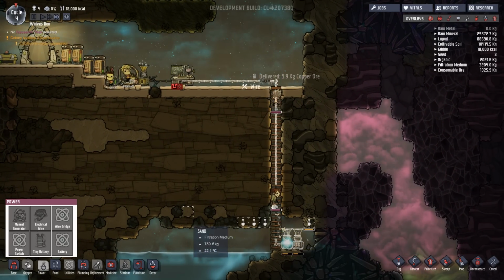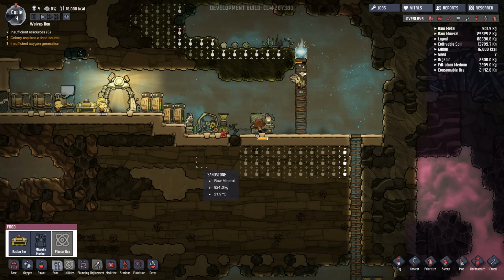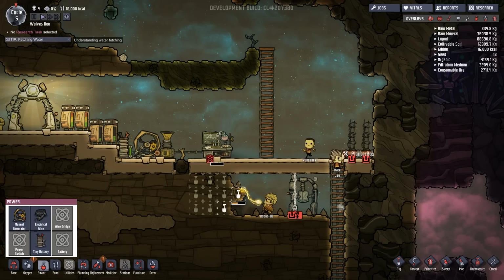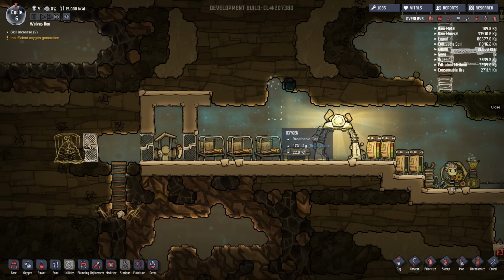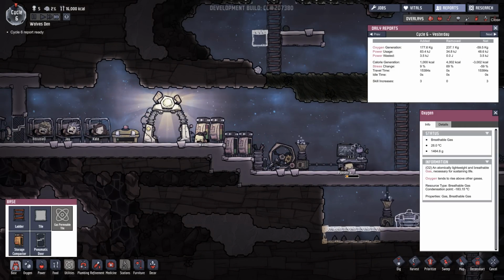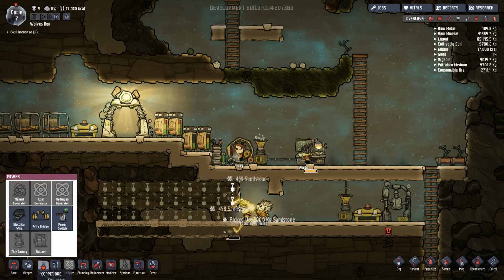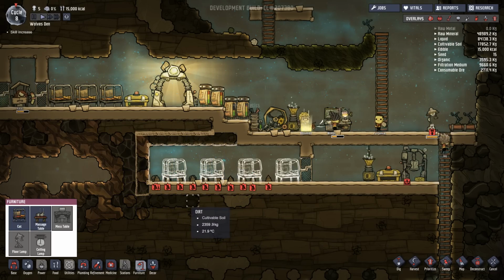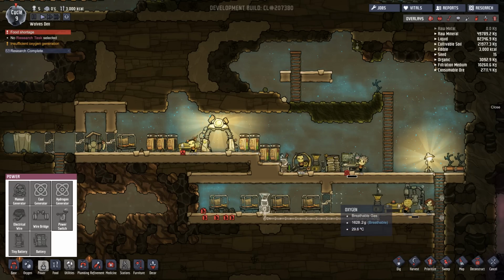FOR THE COLONY!! | Oxygen Not Included Gameplay | Episode 02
Today we finish up some re-search, build some layers to the base and EAT.